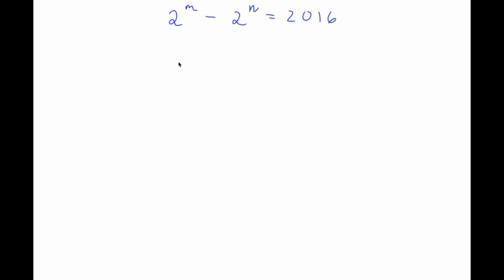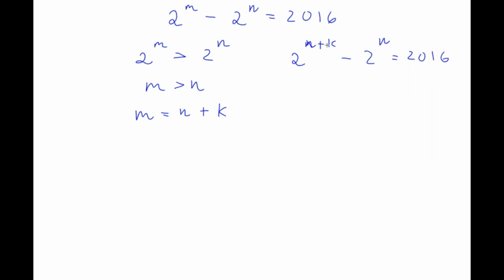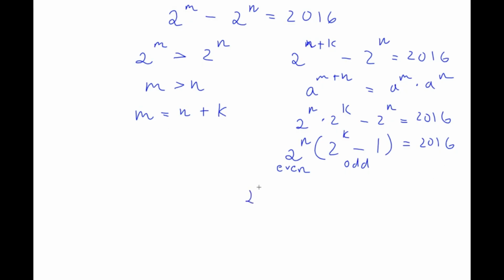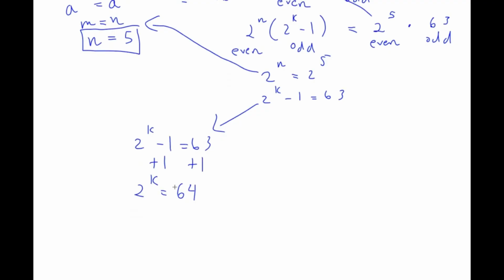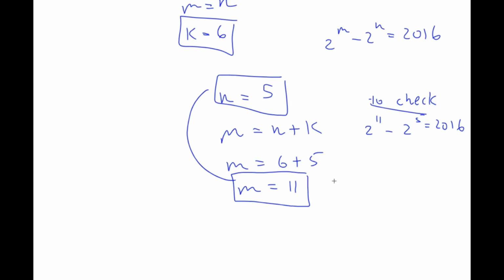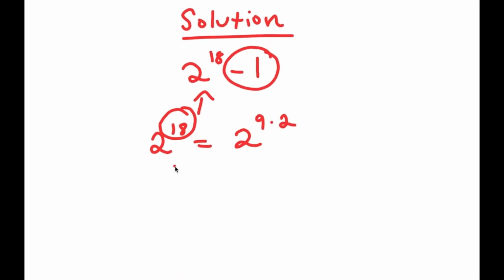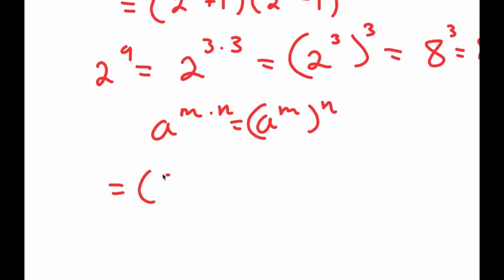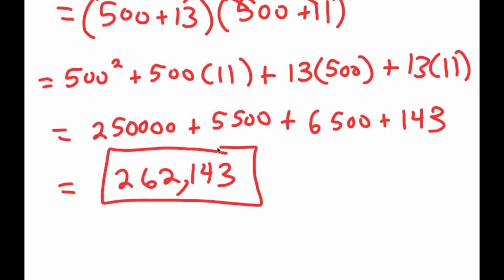Einstein Failed To Solve This | A Challenging Exponential Equation